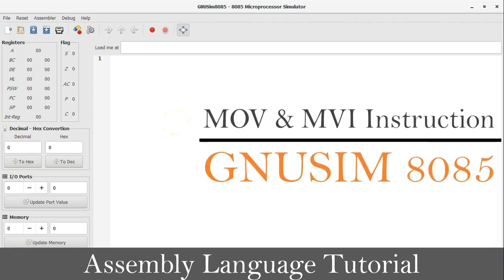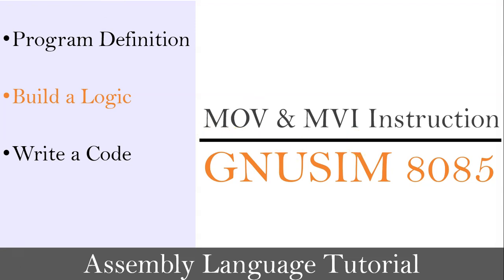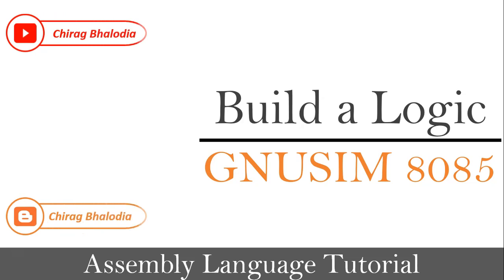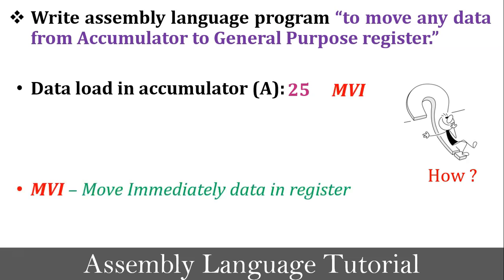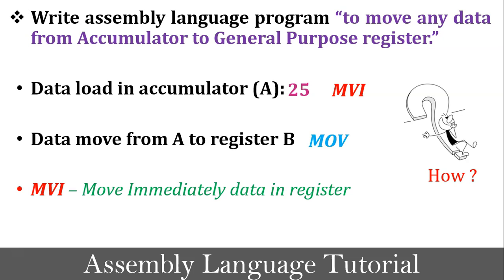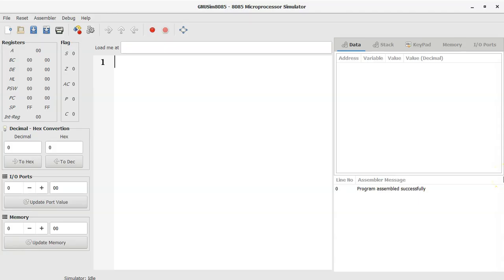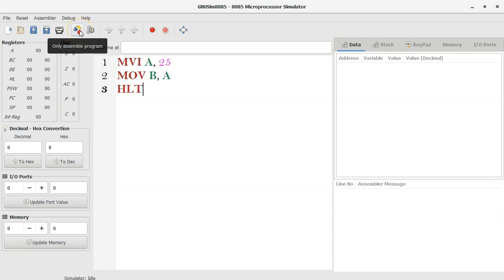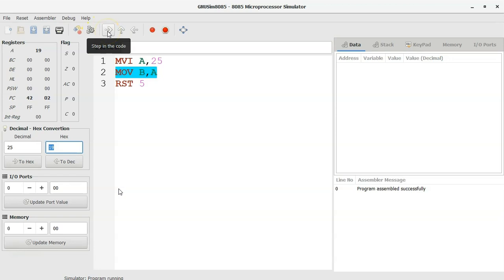MOV and MVI Instruction in Microprocessor 8085 Programming | Assembly Language Tutorial | GNUSIM8085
In this video, I have discussed MOV and MVI instruction of microprocessor 8085 with programming concept in Assembly Language Tutorial. This video is divided into three parts. First part is Program definition which is based on MOV and MVI instruction. Second part is logic building from program definition and also explained meaning of MVI and MOV instructions. In third part of this videos is writing a code of given program definition in GNUSIM8085. Also explained step by step execution of program.

0:00 Introduction
0:28 Outline
0:47 Definition of program
1:14 Logic Building
2:50 Write a code of program in GNUSIM8085